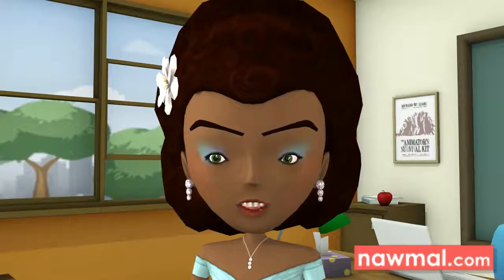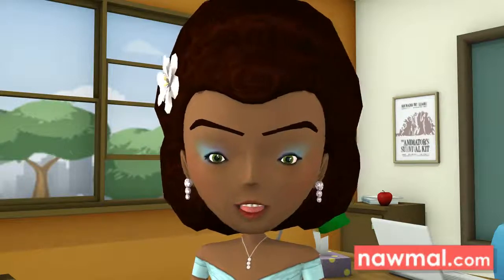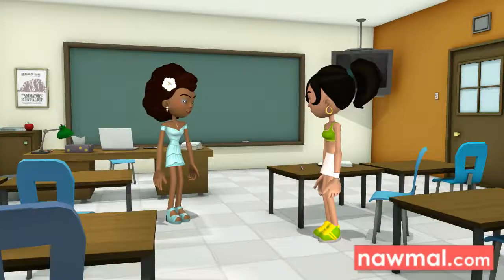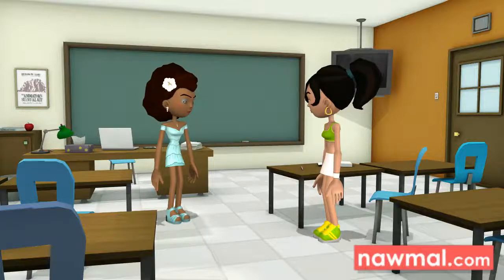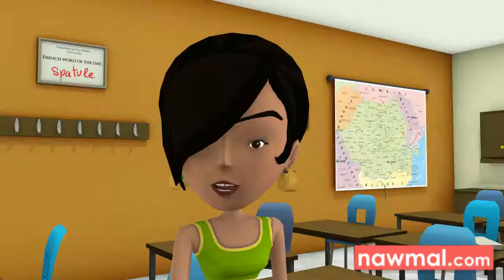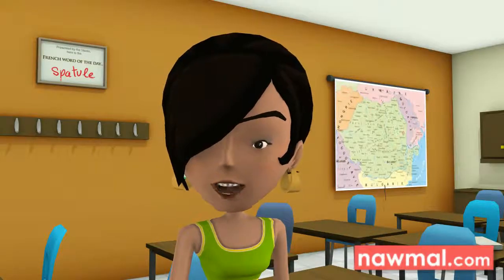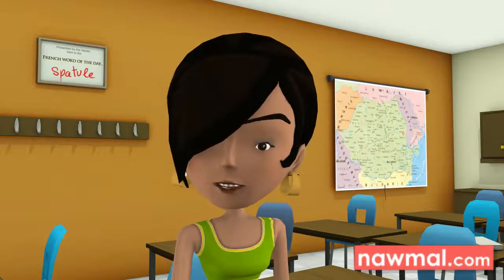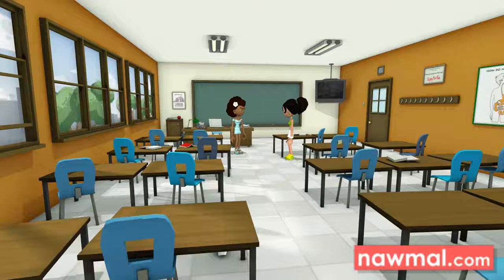Yvonneteacher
Yvonne the teacher teaches on lying men.